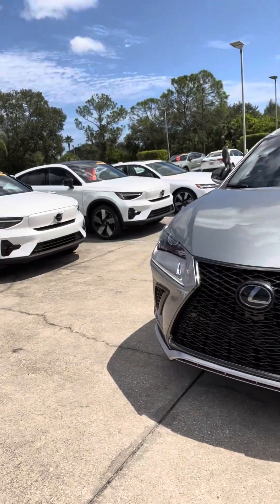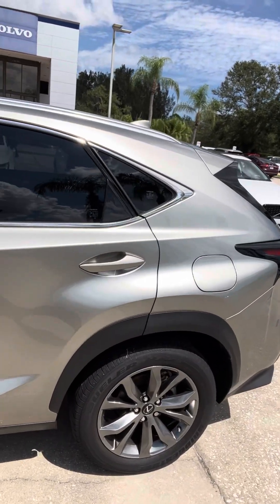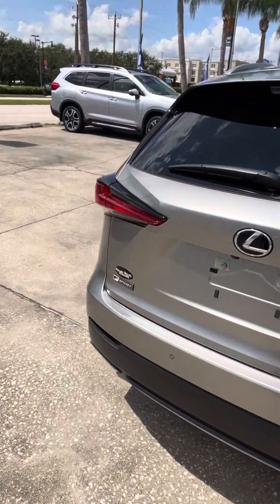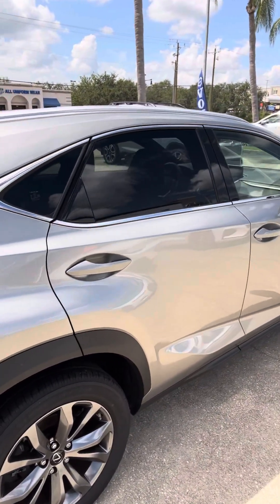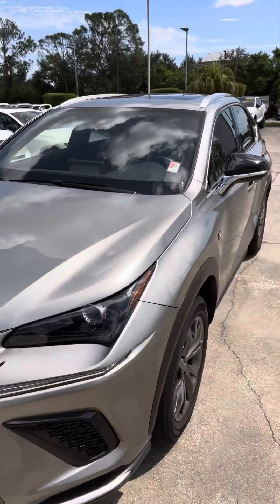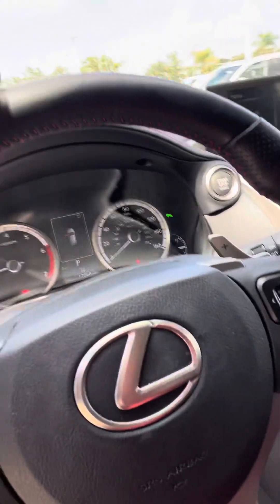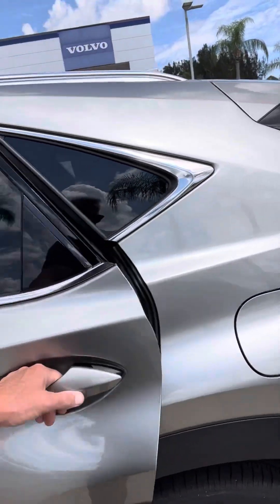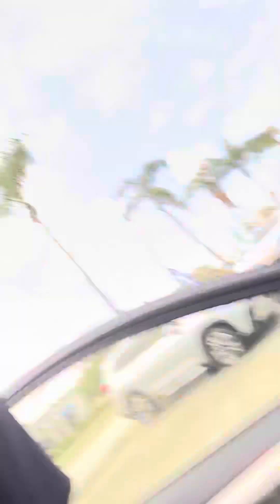VIP Phil P 2020 NX300